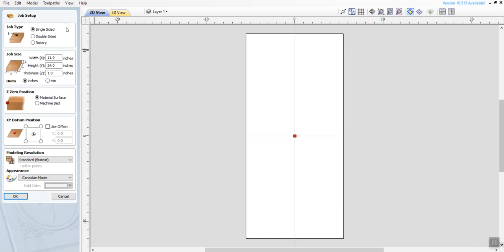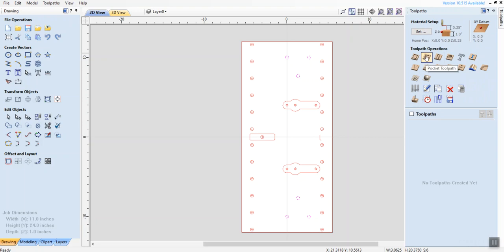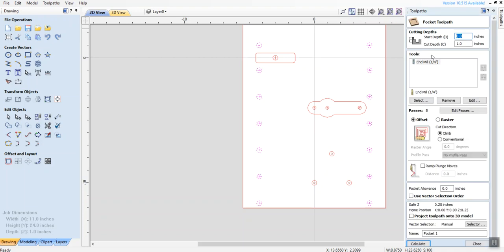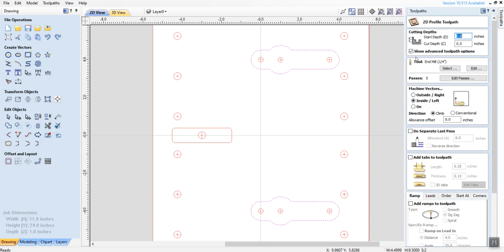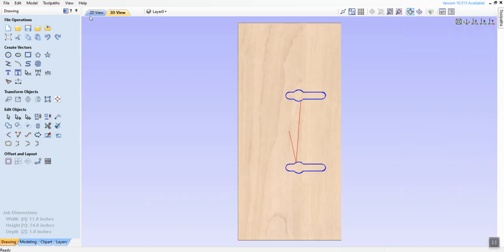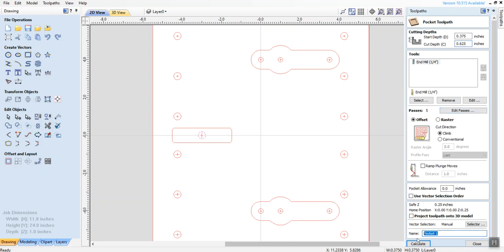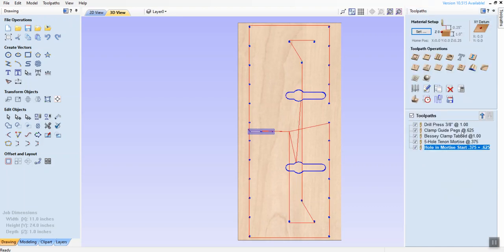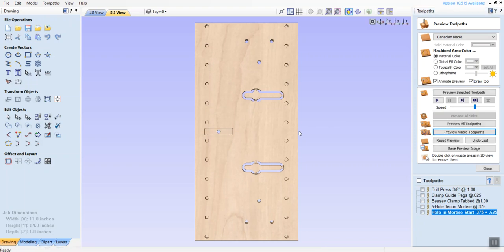Vcarve Creating Tool Paths from SketchUp File MikroBench June11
or in the Let's Build search box at Instructables.com type in "MikroRail"

This video is part of a series of tutorials about incorporating "knock-down" functionality into woodworking projects using Mike's patented Threaded Tenon Joinery.
It’s About Knock-Down®